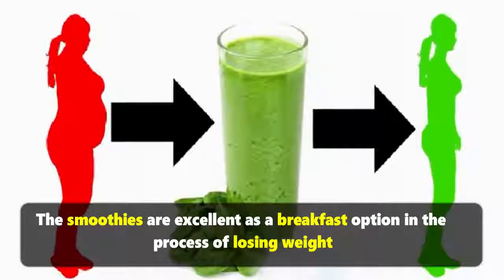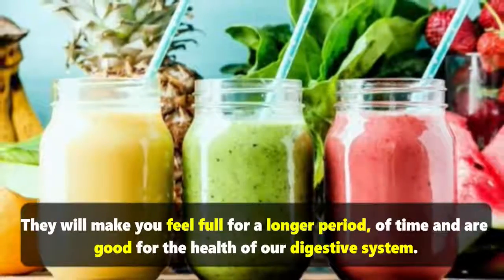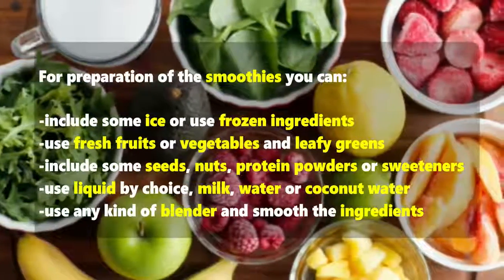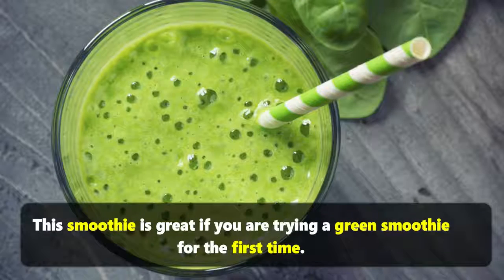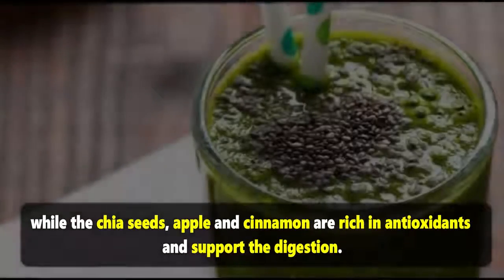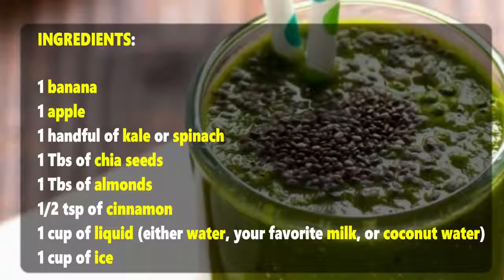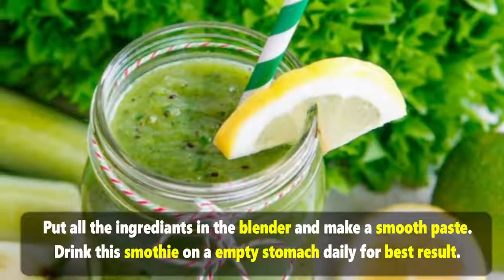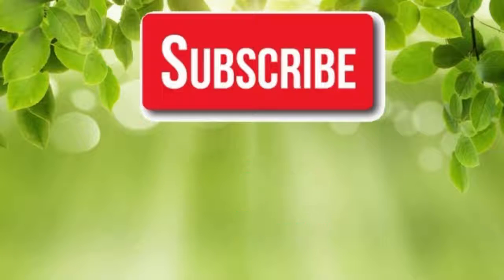Lose Weight Fast With Low Calorie Healthy Green Smoothie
Weight Loss Smoothie Recipes To Lose Weight Fast!

This smoothie is great if you are trying a green smoothie for the first time.
It is low in calories and full with nutrients, the kale or spinach are rich in fibers which will make you feel full, while the chia seeds, apple and cinnamon are rich in antioxidants and support the digestion.

Green Smoothie
Ingredients:
1 banana
1 apple
1 handful of kale or spinach
1 Tbs of chia seeds
1 Tbs of almonds
1/2 tsp of cinnamon
1 cup of liquid (either water, your favorite milk, or coconut water)
1 cup of ice
Put all the indrediate in the blender and make a smooth paste.
Drink this smoothie on a empty stomach daily for best result.